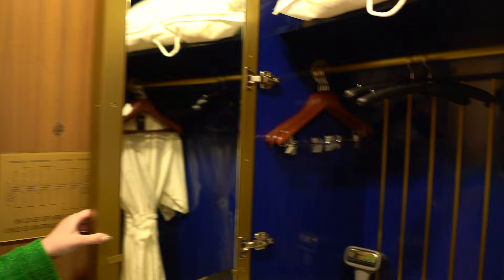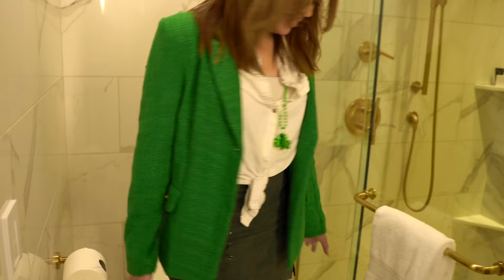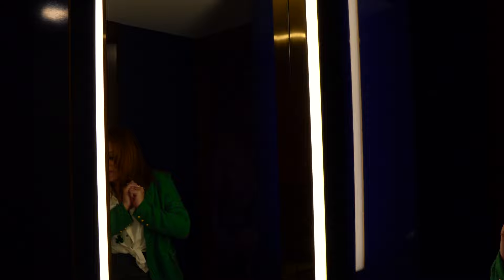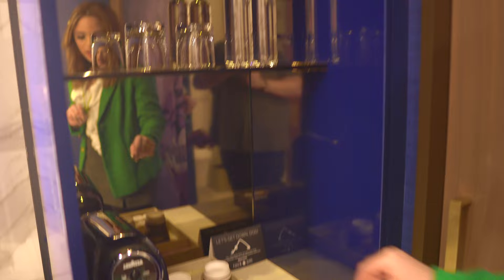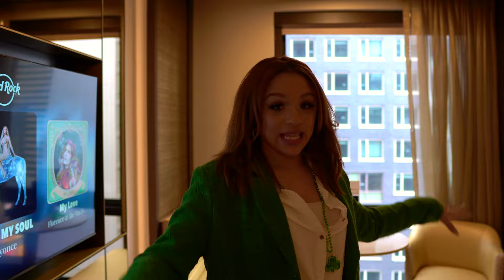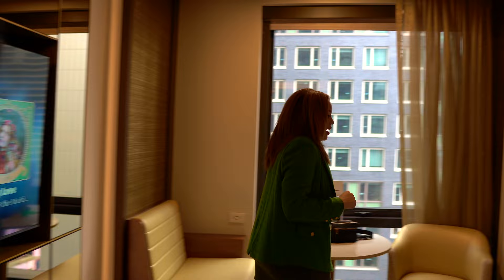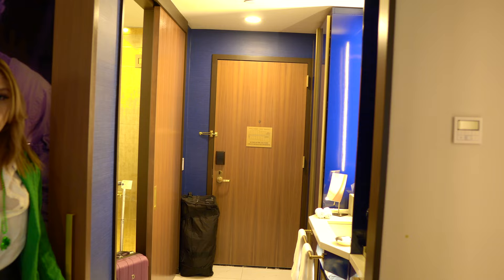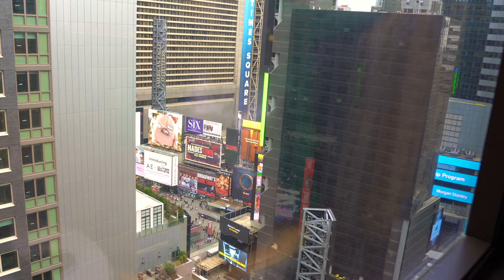New Hard Rock Hotel in New York City! Living the Rock "n" Roll Dream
Hey My Loves!  In this video I stayed at the new Hard Rock Hotel in New York City. This hotel is right off of broadway and is such a vibe. The room was beautifully decorated and was very trendy.  This hotel has so much to offer as far as restaurants, a rooftop bar and beautiful views. I hope you enjoy this room tour.

Keep creating those Magical Moments 💫